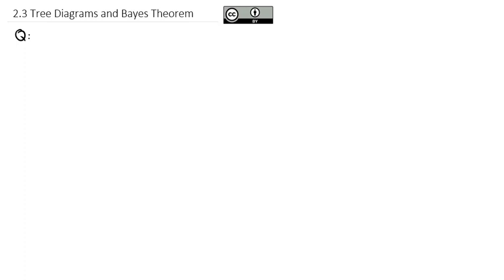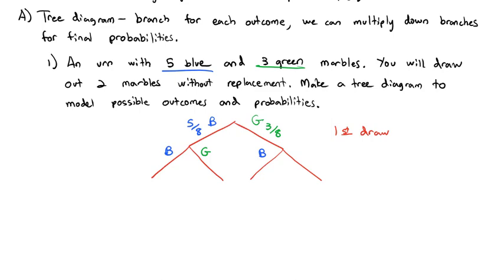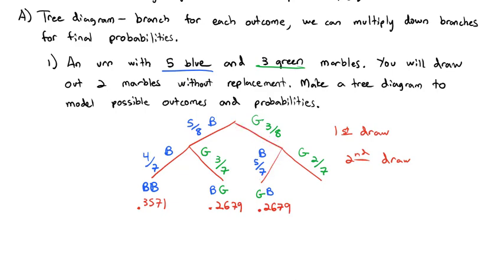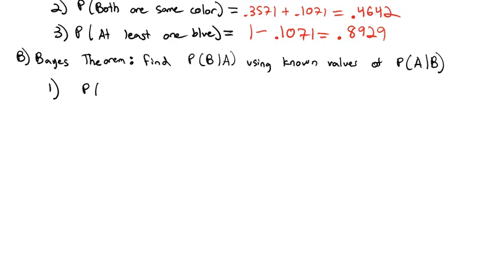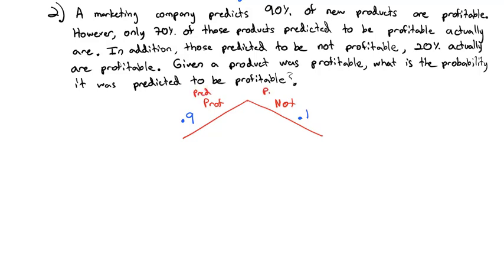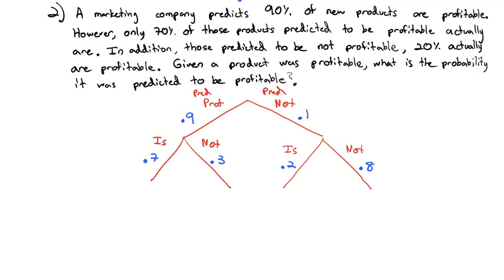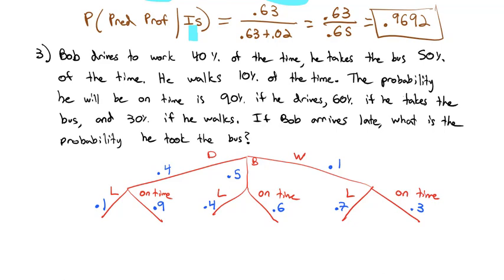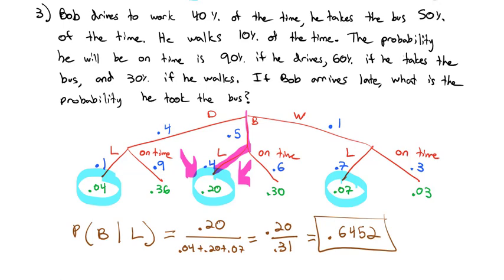2.3 Tree Diagrams and Bayes Theorem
Using tree diagrams and bayes theorem to calculate given probabilities